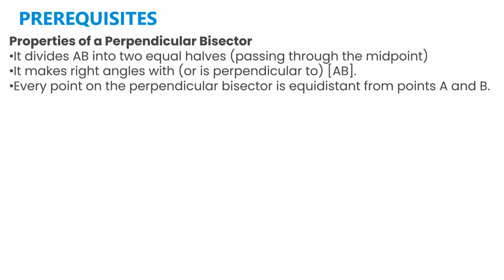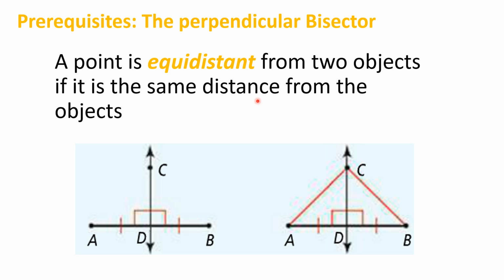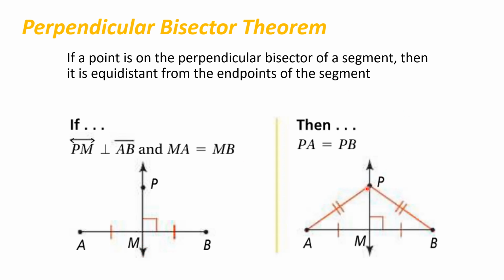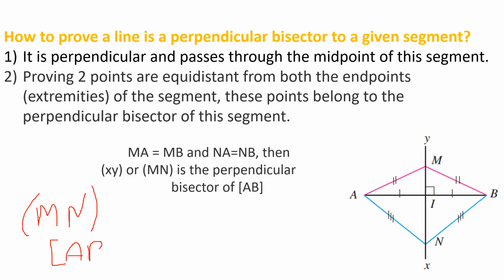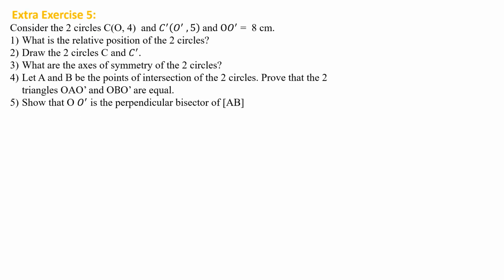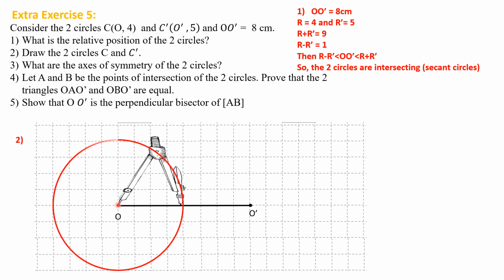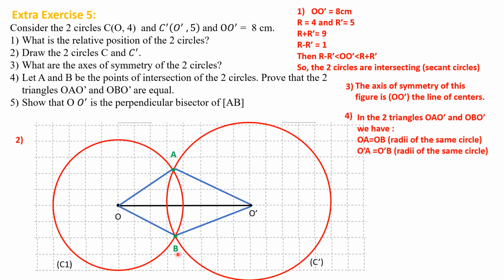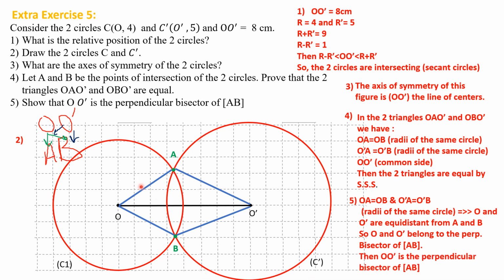The Circles- Session 4